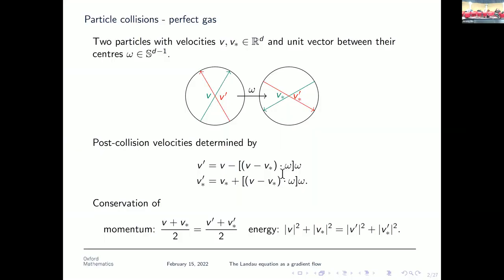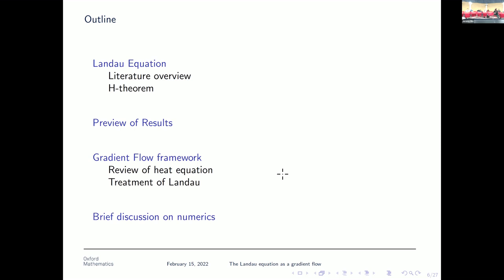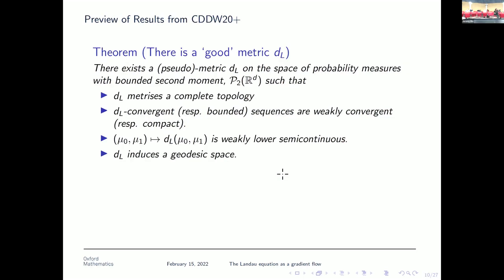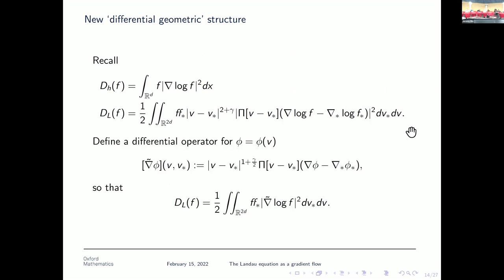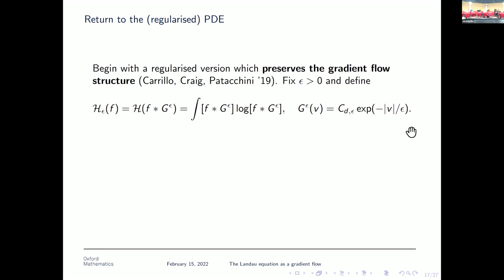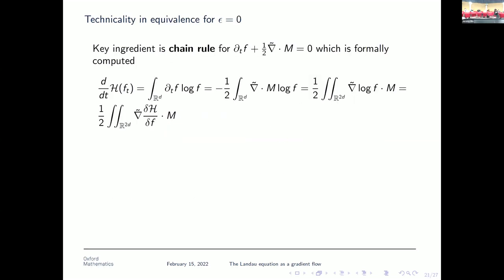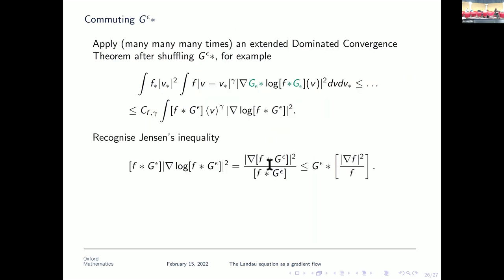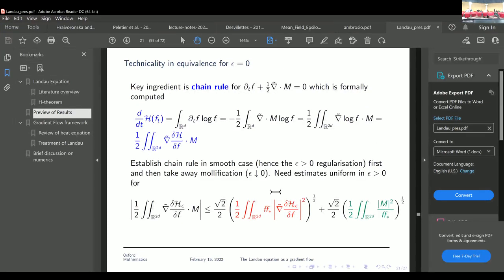Mr. Jeremy Wu | The Landau equation as a gradient flow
Title: The Landau equation as a gradient flow
Speaker: Mr Jeremy Wu (University of Oxford)
Date: 15th Feb 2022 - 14:50 to 15:35